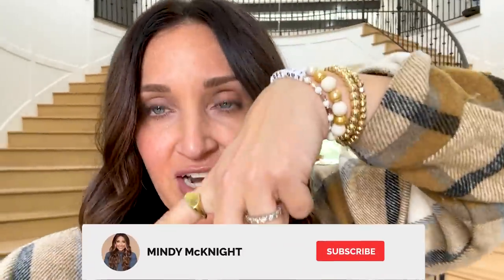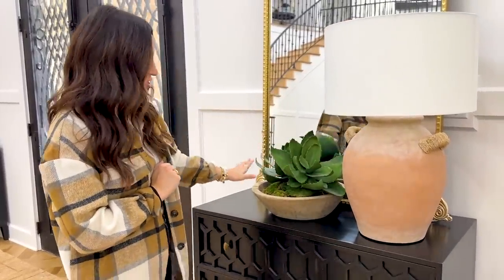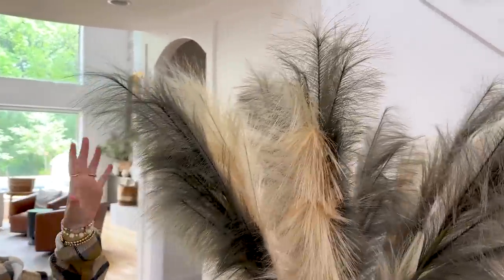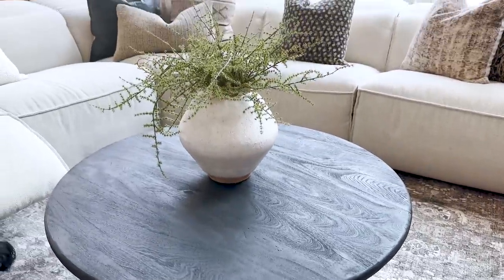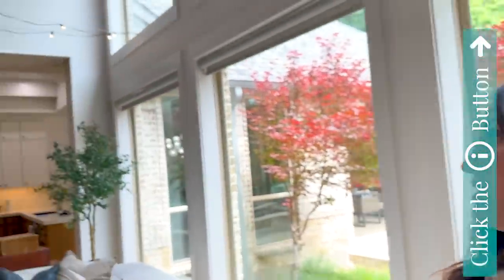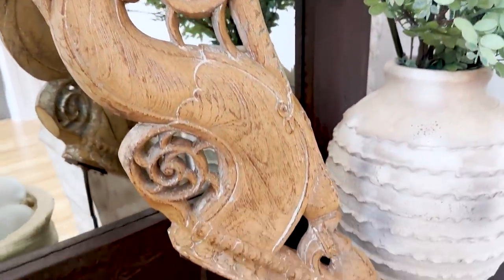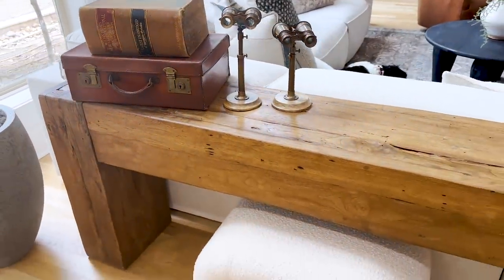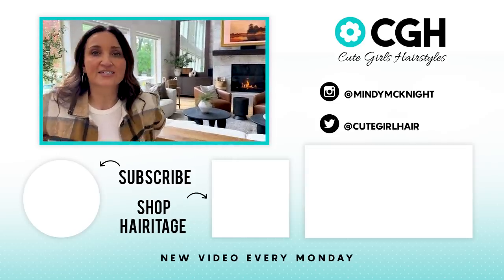House Tour | LIViNG ROOM & ENTRYWAY | Mindy McKnight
It’s time to finally show y’all our UPDATED entryway & Family Room! It feels like this project has taken forever to do, but I’m SUPER EXCITED to show y'all now that it’s finally finished!

✅ Shop my NEWLY LAUNCHED Hairitage hair care products, including heat styling tools, hair accessories, and bath and body products, in stores exclusively at Walmart, or online HERE: 👉🏻

A little over a year ago, our house experiences some significant water damage. We had to rip up just about everything on the main level and start from scratch. This was awful, and I wouldn't wish it on anyone… but since we did not design/build the home, this tragedy also gave me an opportunity to redesign some things and really make this home feel like us. 🥰 My friends from House Sprucing and Gray Stone Salvage helped me curate the entry way, family room and kitchen and I’m totally obsessed with it!

Our family room is so versatile - we use it to film, watch TV, host gatherings, play games, and hold work meetings. So I knew I needed a space built for many people, with comfort in mind, that would also be durable. I would say we achieved that for sure!

* Long Gold Mirrors
* Entryway Credenza (Similar)
* Entryway Terracotta Lamp
* Entryway Basket
* Entryway Greenery Plant
* Entryway Large Leaf Plant
* Entryway Wood Bowl
* Entryway Rug
* Stair Baskets
* Faux Hide Rug
* Round Table (Similar)
* Rattan Wrapped Double Handle Vase
* Antique Jug Vase
* Black Bead Garland
* Assorted Pampas Grass
* Rust Ottomans
* Arhaus Couch
* Frame TV
* Area Rug
* Black Round Coffee Table
* Terracotta Low Bowl
* Terracotta Pot
* Greenery Stem
* Assorted Candles: small medium tall
* Leather Swivel Chair
* Black Metal Side Table
* Iron Mirrors
* Glass Garland
* Computer Desk
* Woven Chair
* Long Wood Table
* Boucle Arched Ottoman
* Faux Olive Tree
* Indoor Planter

❤️'s -Mindy